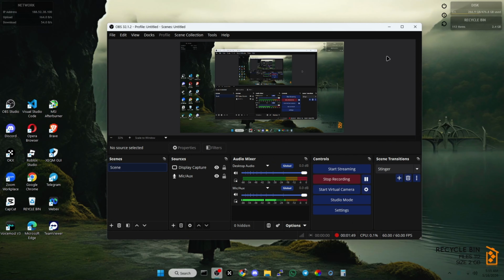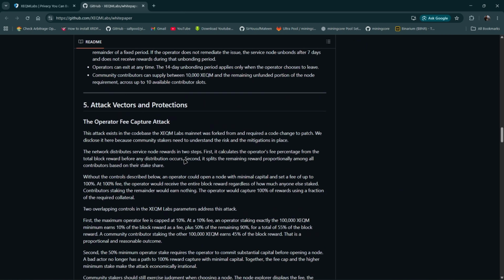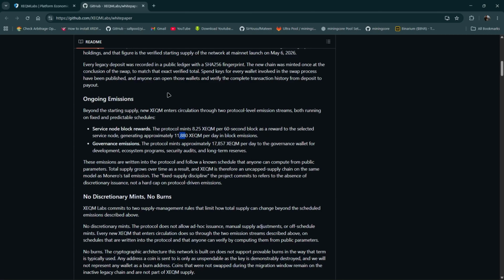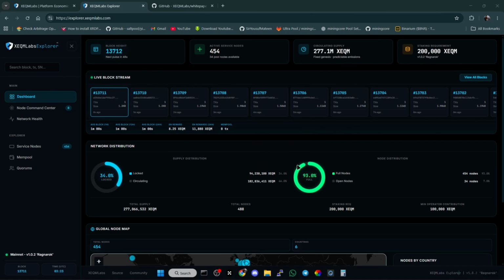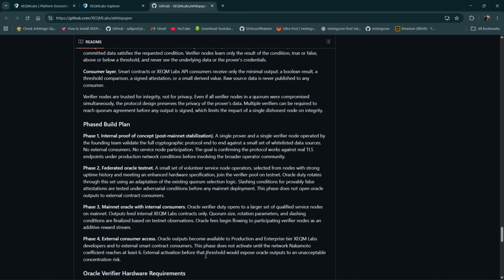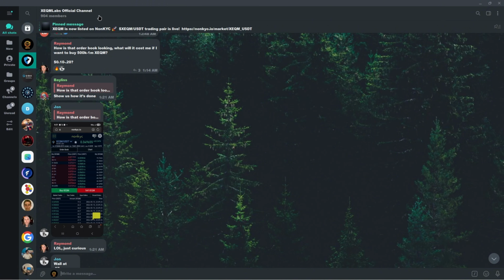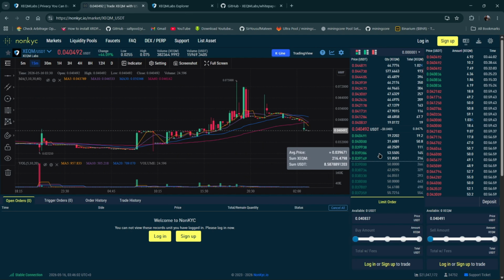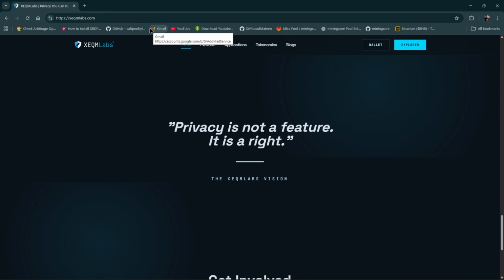This Privacy Crypto Could Be HUGE 👀🚀 |🔒XEQM Overview Pt. 2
👉 Never invest money you can’t afford to lose.
I share my personal analysis and experience only.

::::::::::::::SUPPORT XRYPTO?😊:::::::::::
USDT(trc20) : TJa9p5AbD2AFjk2fkSGbCEyrSwLKkW7jFA
BTC(bitcoin) : 3BKtPEUwci8d471pWyzA34Vh1NaeQHyfGV
SOL(solana) : AsgsG7Q3JRkBbUbNeV2tPSw9ayVq